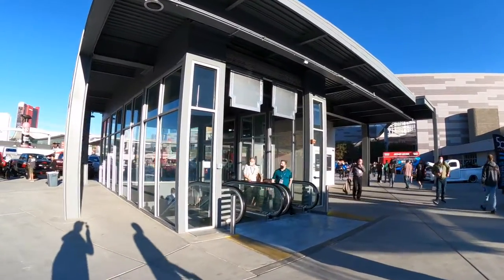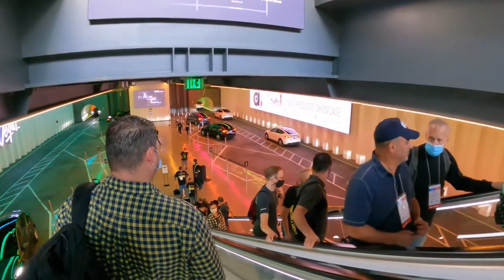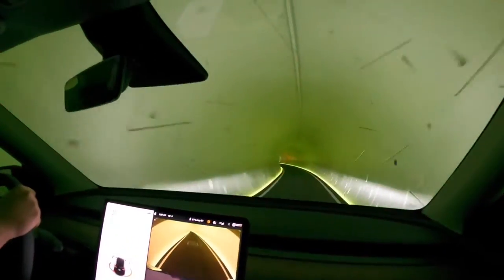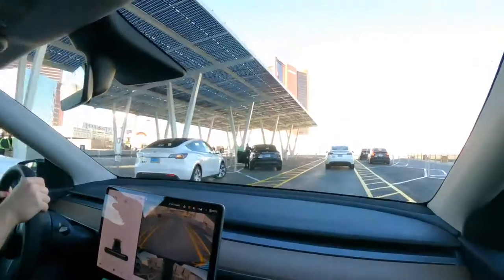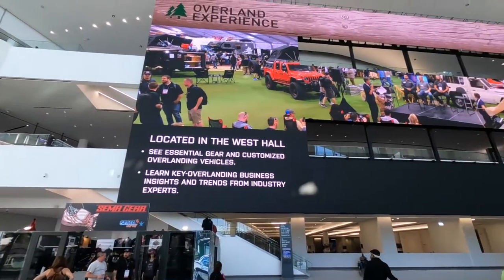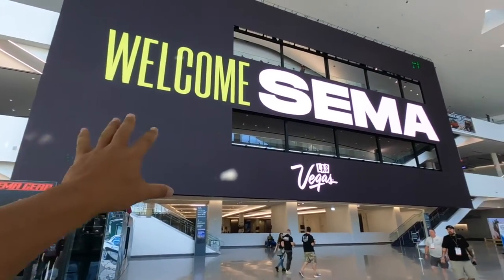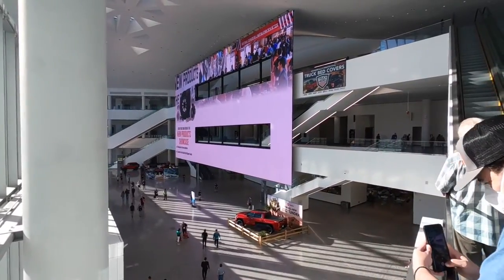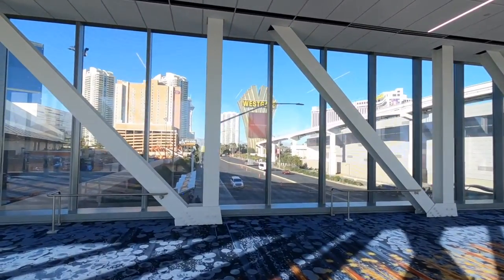1st time riding in a Tesla Tunnel and checking out the new Las Vegas convention center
This was my 1st time riding in a Tesla and seeing the new Las Vegas Convention Center.

Check out my facebook & instagram accounts for more content that doesn't get posted on youtube.

And if you like Overland vehicles and SEMA show off road vehicles my other channel called "mixflip" is the go-to channel for those kinds of videos...Its at 120,000+ subscribers currently so check it out!

Additionally: All of my videos have been closely reviewed prior to uploading to ensure they follow the new 2019 firearms guidelines. I always promote safe and responsible firearms education and handling.